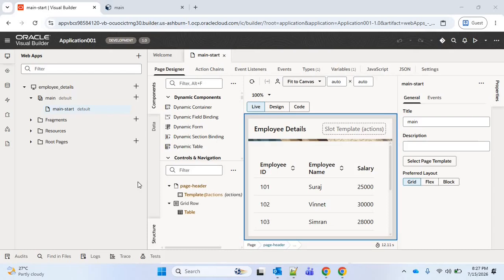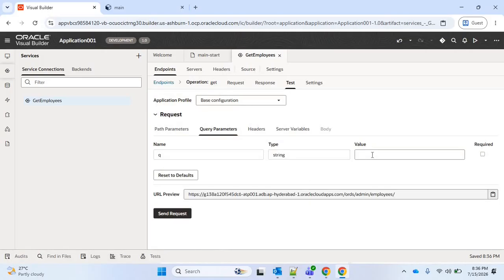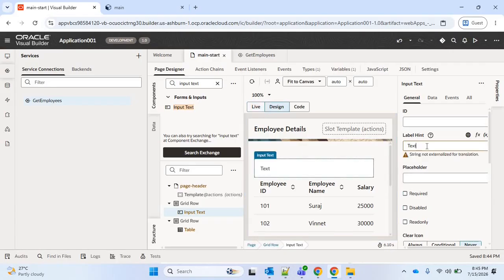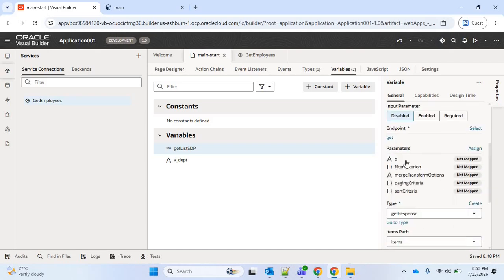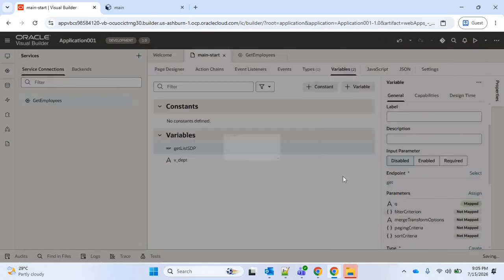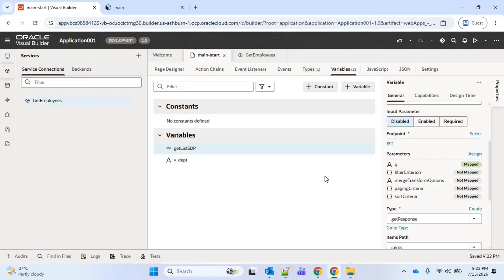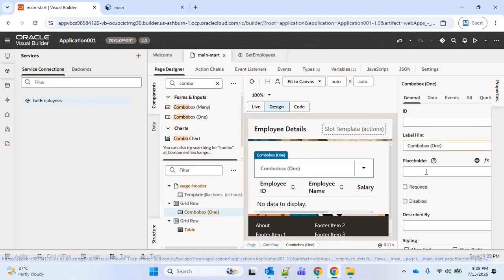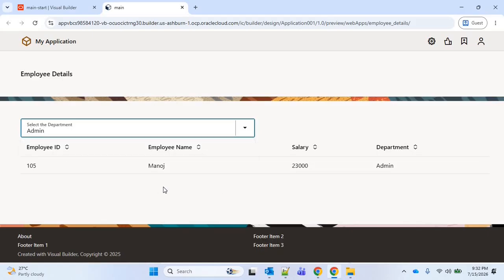VBCS Application to Filter Data using ORDS Query Parameter | Input Text and ComboBox